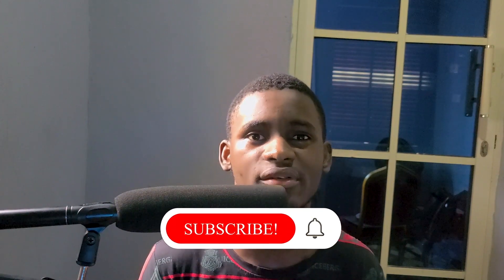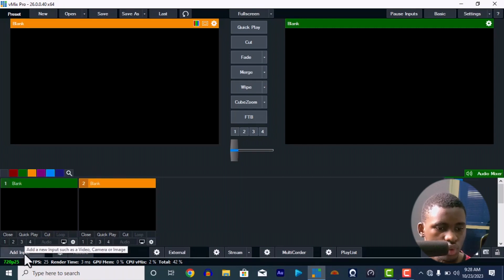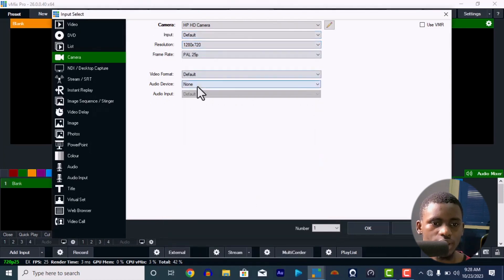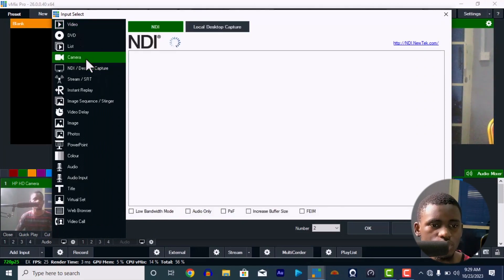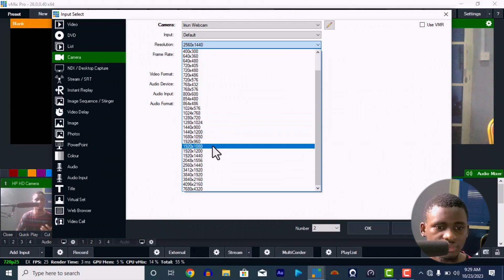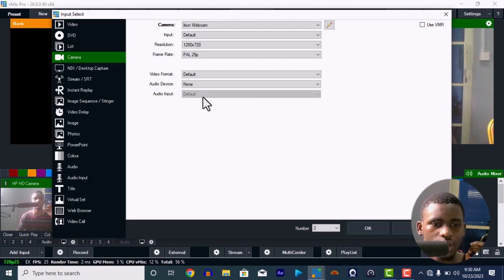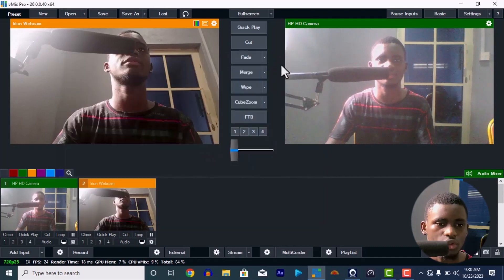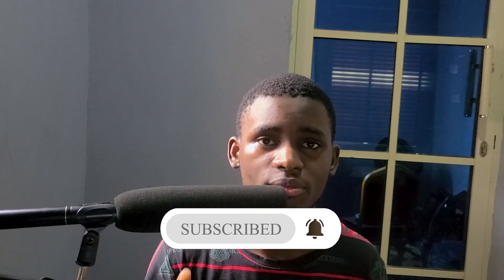How to add any type of camera in vMix - DSLRs, Logitech Webcam, Phone Camera | Streaming Setup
Welcome to Extensiveall! In this video, we will guide you step by step on how to seamlessly integrate any type of camera into vMix. Whether you're a professional or a beginner, our comprehensive tutorial is designed to help you understand the ins and outs of adding cameras to vMix effectively.

By following our expert advice, you'll learn how to optimize the integration process to enhance your live streams, presentations, webinars, or any other video production using vMix. We share valuable tips and tricks, highlighting the best practices and techniques to ensure a seamless camera integration experience.

Our user-friendly approach makes it easy for anyone to master the art of adding cameras in vMix, regardless of your technical expertise. We delve deep into the step-by-step process, covering various camera types and their compatibility with vMix, allowing you to tailor your setup according to your specific needs.

Unlock the true potential of your video production with our SEO-optimized tutorial!

Join us on this exciting journey and become a vMix camera integration expert today!